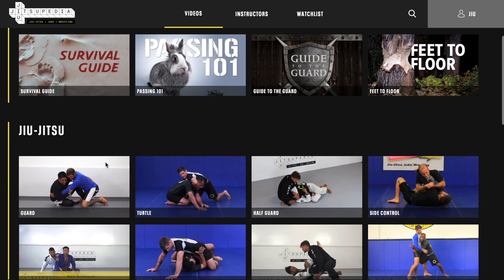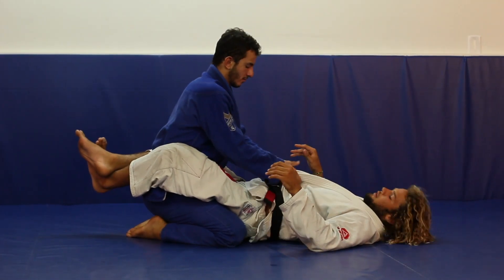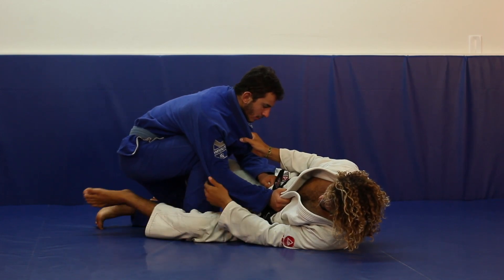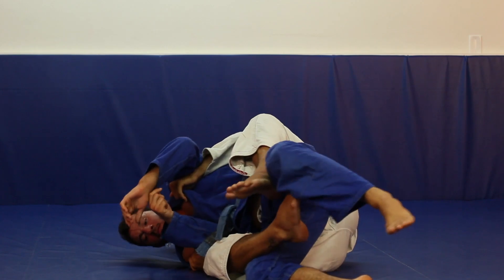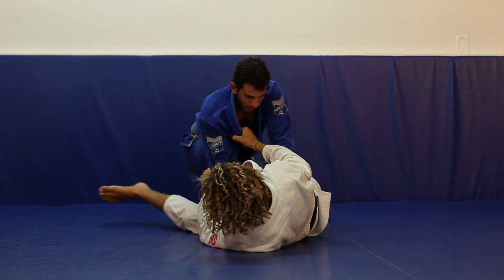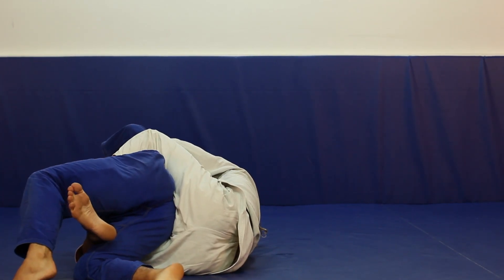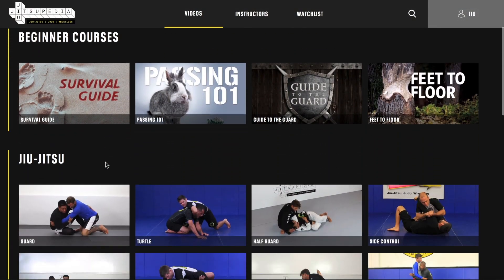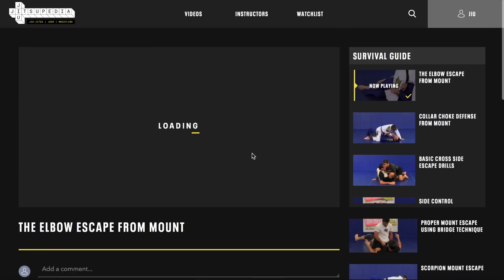Scissor sweep to bolo back take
Magid Hage breaks down a nifty scissor sweep to bolo back take in this video.

An excellent scissor sweep setup leading directly to the back take. Magid has excellent scissor sweep combinations on JiuJItsupedia.com. On the site he also breaks down scissor sweep to triangle choke and scissor sweep to armlock off multiple setups.